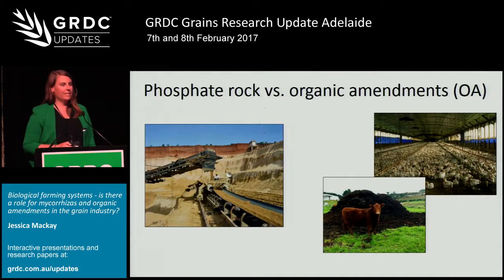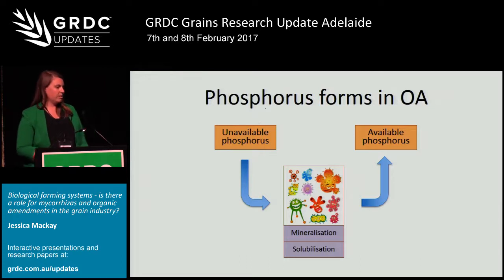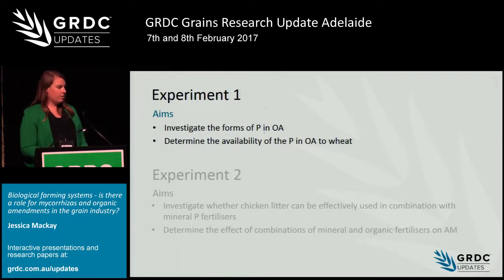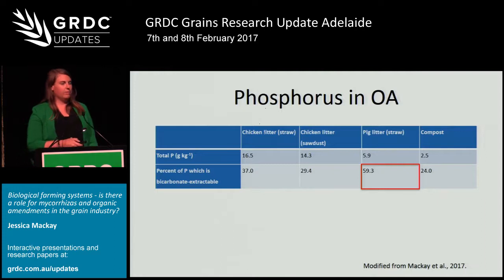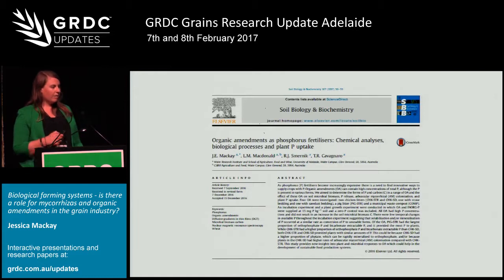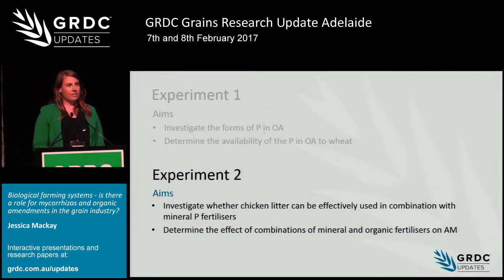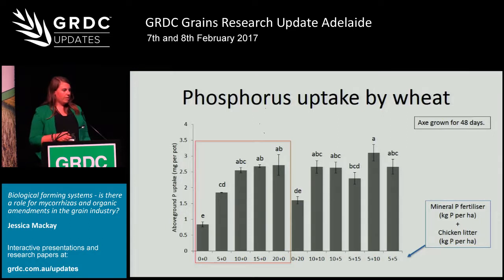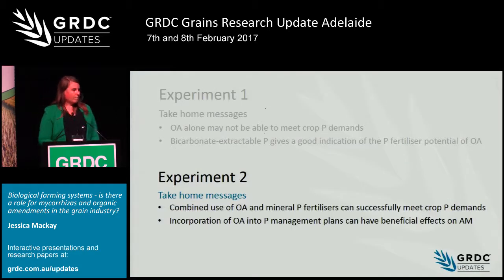Organic amendments in phosphorus management - J. Mackay | 2017 Grains Research Update | Adelaide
Presentation. University of Adelaide PhD student Jessica Mackay presents data on the incorporation of organic amendments - such as chicken litter - into phosphorus management plans, and its effects not only on phosphorus intake, but on the colonisation of arbuscular mycorrhizas and our reliance on mineral phosphorus fertilisers. GRDC Grains Research Update, Adelaide, February 2017.